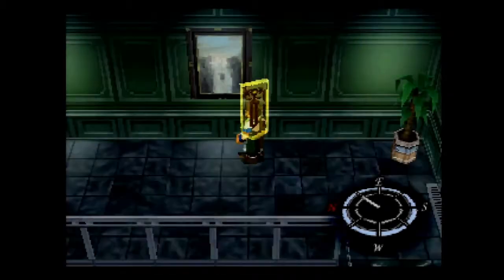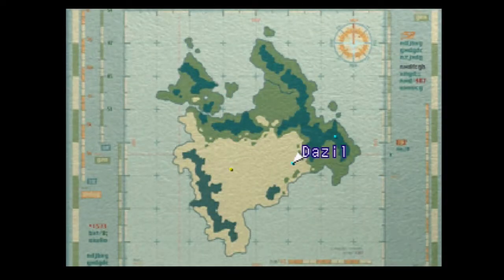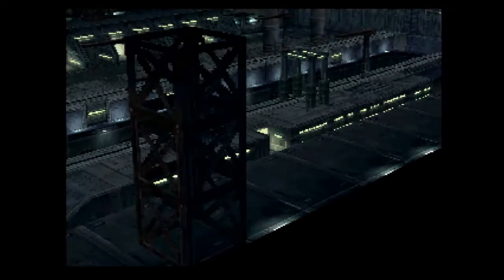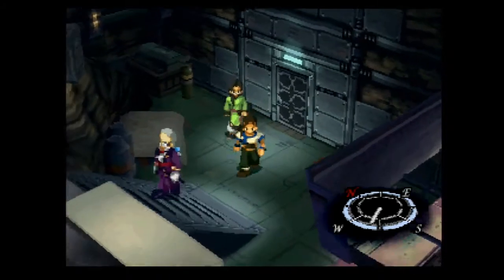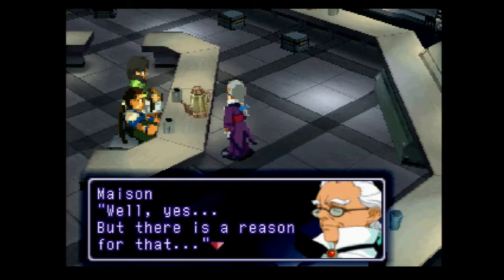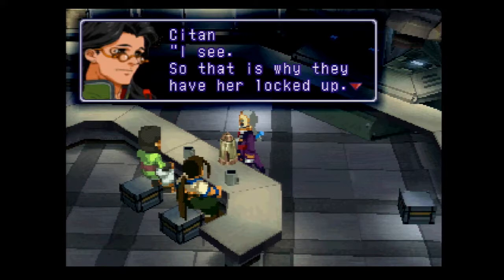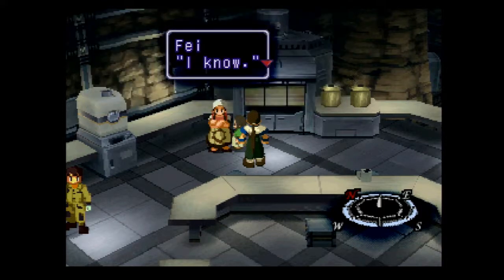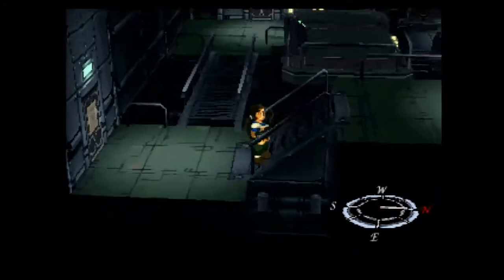Spetz Playz Xenogears Part 10 - Pirate Base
Its more of a home away from home.